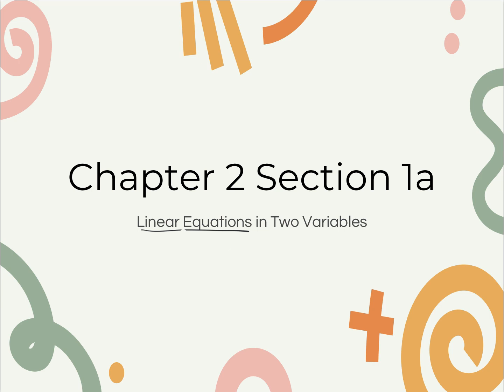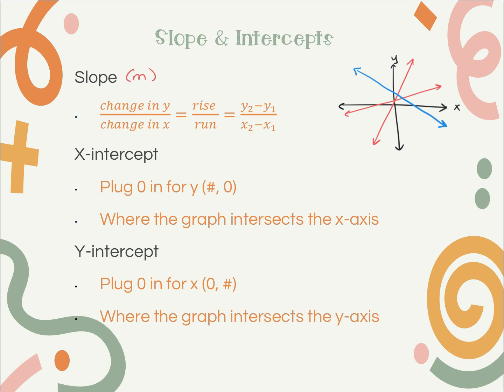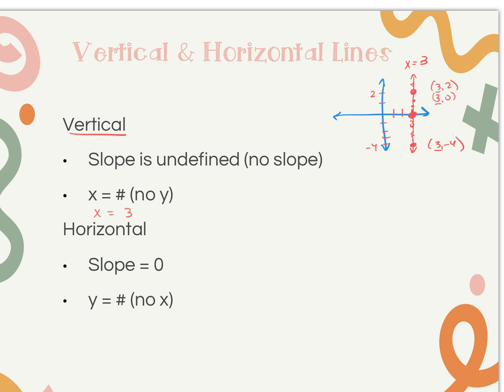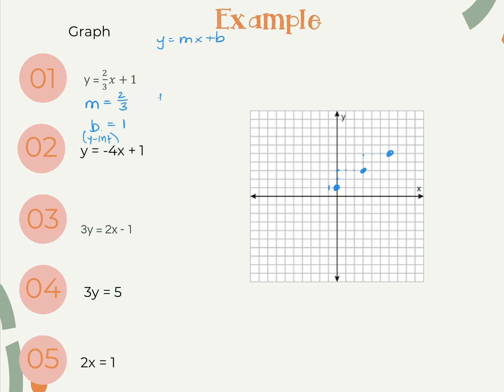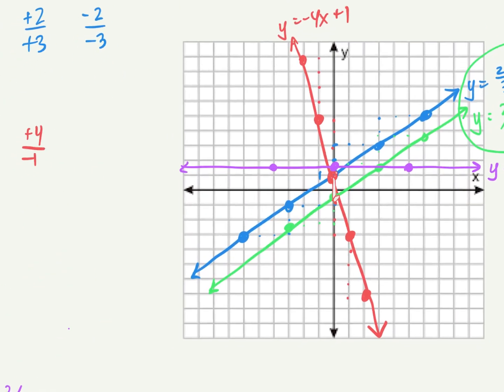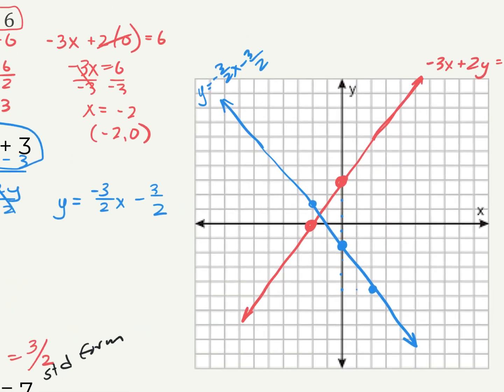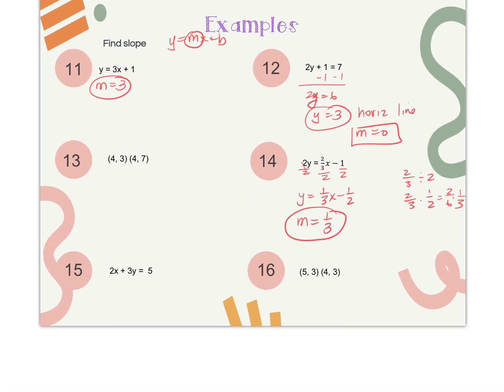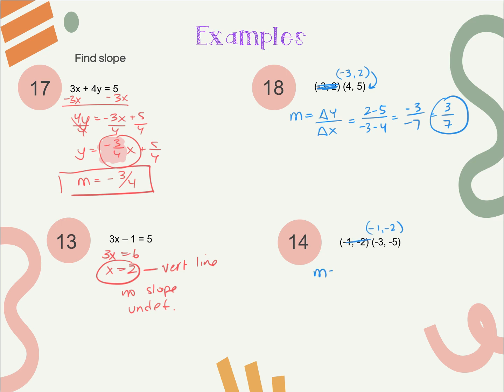2.1a Linear Equations